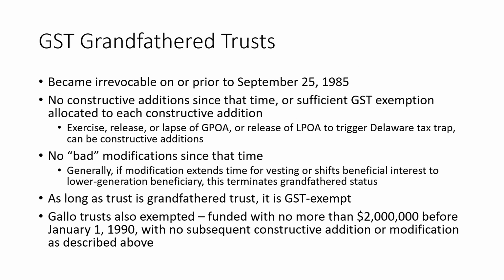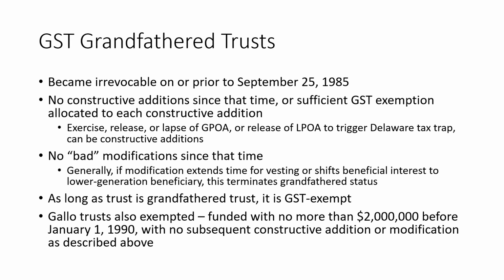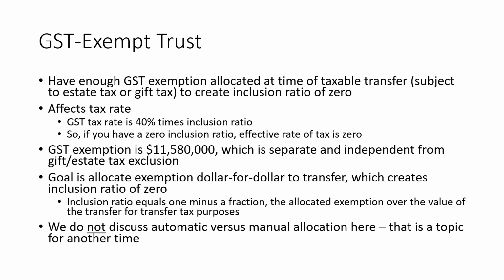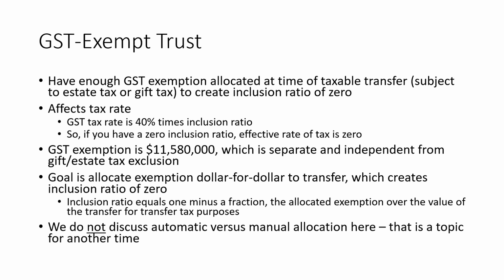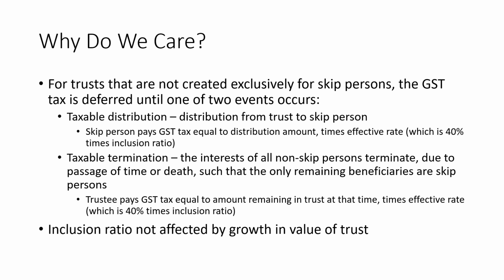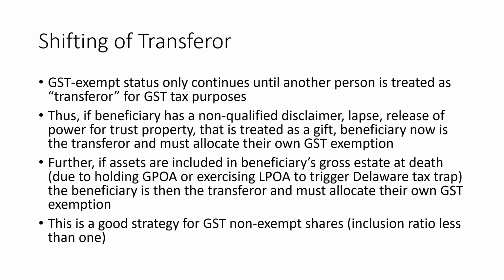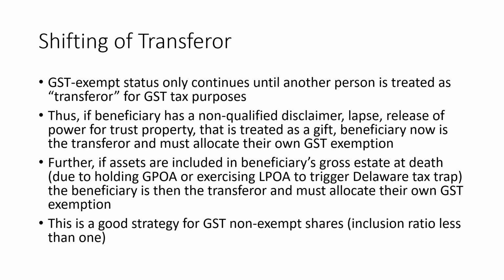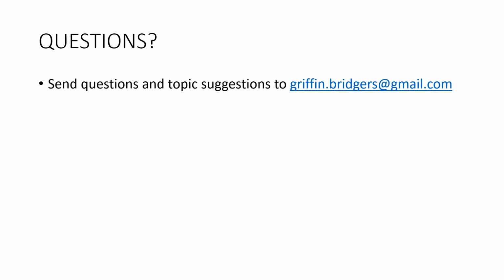Tenth of an Hour, Episode 63: Basics of GST-Exempt Trusts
One of the least-understood taxes is the generation-skipping transfer tax, which is often abbreviated as "GST."  While the full technical nuances of applying the tax would take much more time to explain than is reasonable, this presentation covers some ways in which irrevocable trusts can be exempt from the GST tax.  We briefly discussed grandfathered trusts, Gallo trusts, and trusts that are exempt due to sufficient allocation of the $11.58MM GST exemption.